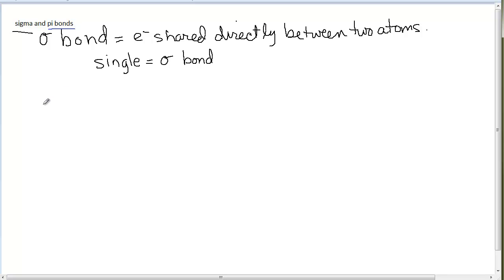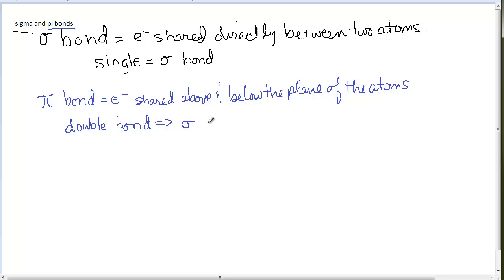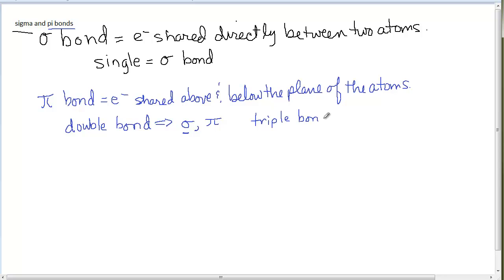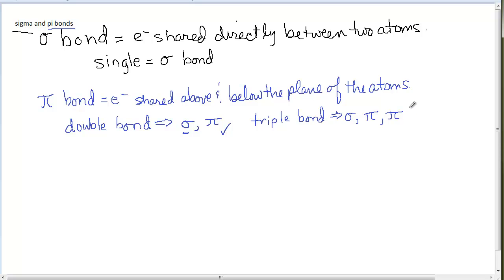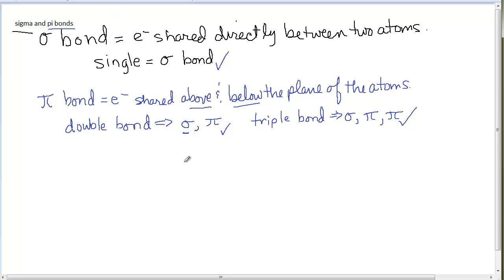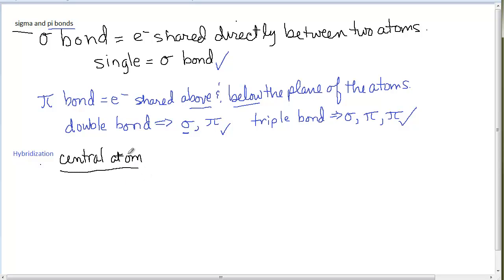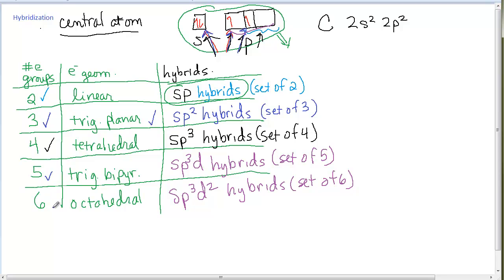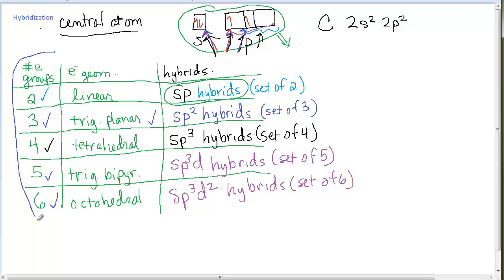Sigma and Pi bonds, Hybridization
Defining sigma and pi bonds. Describing hybridization.